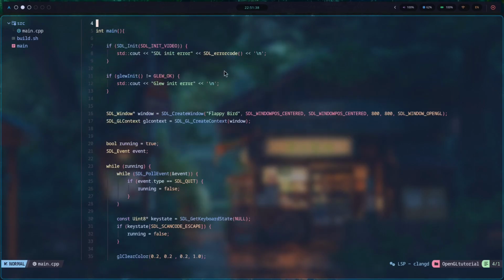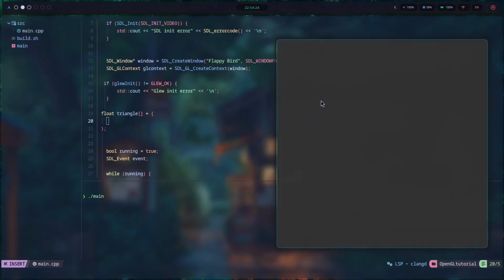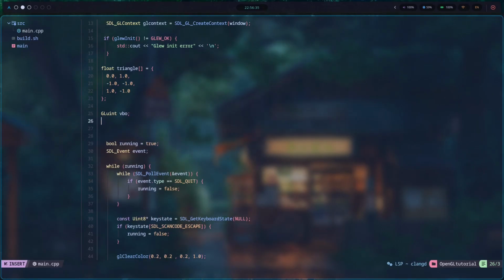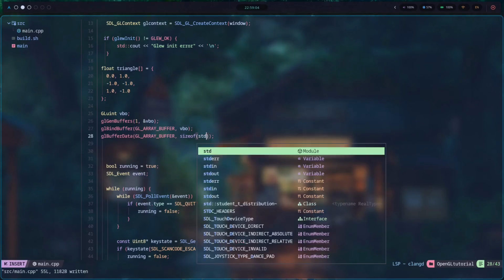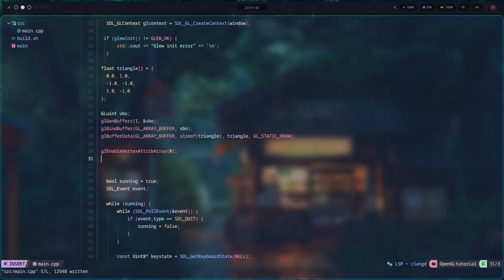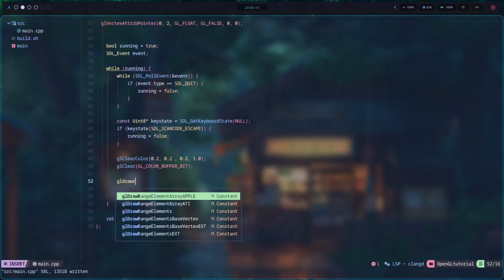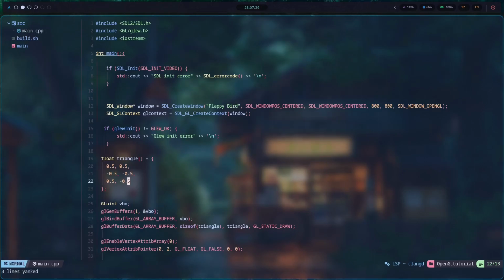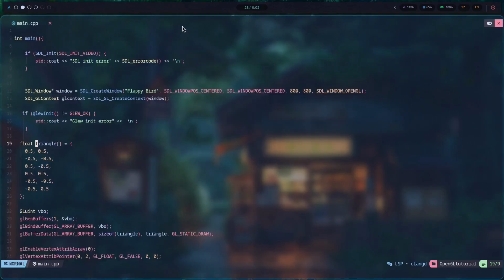OpenGL tutorial: Triangle and Rectangle creation in OpenGL.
this is the second video of OpenGL tutorials I did for no reason.
in this video we will be creating a Rectangle and triangle in OpenGL by learning VBO.